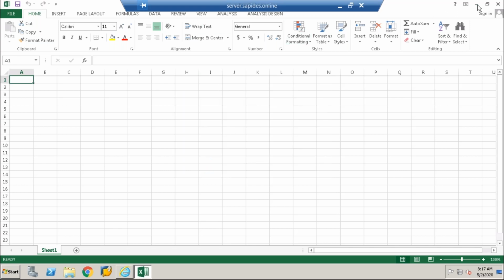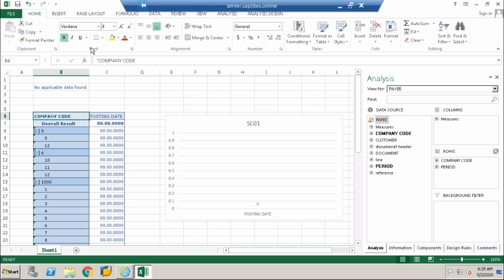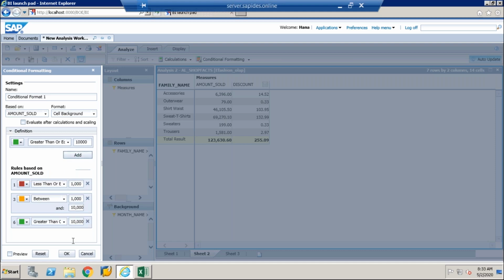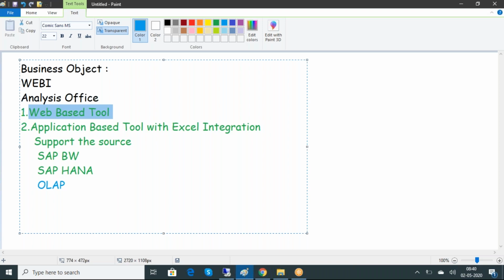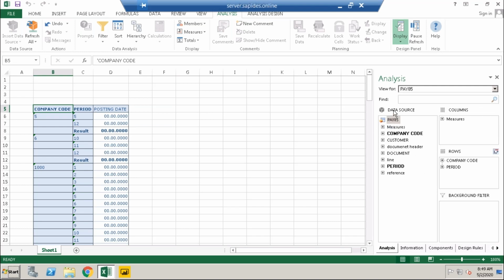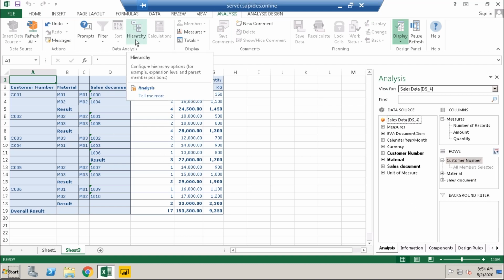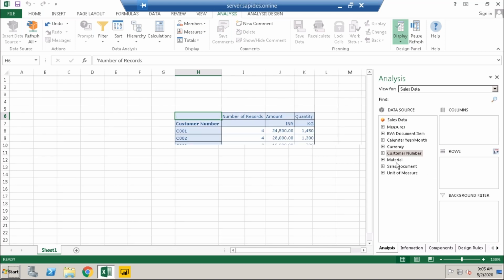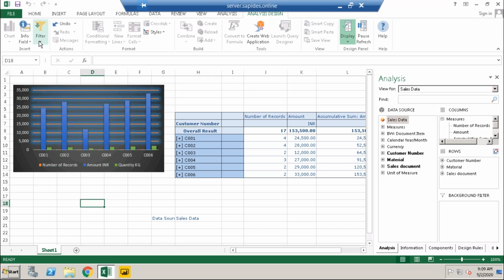Business Objects -Webi